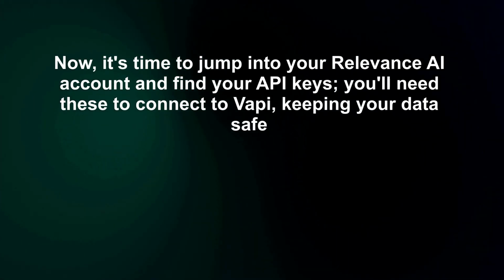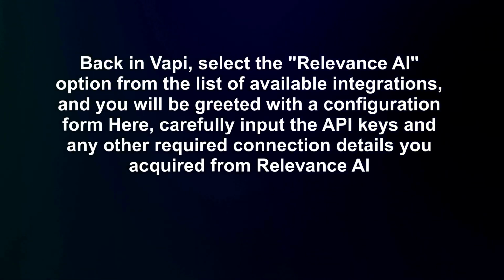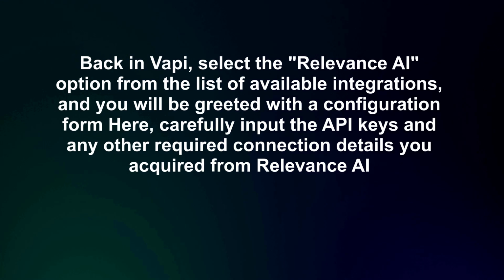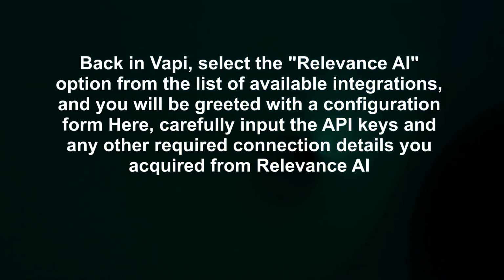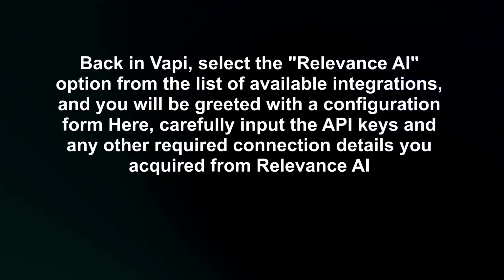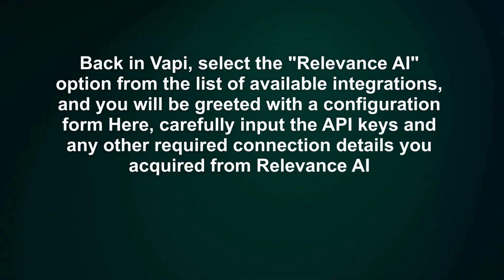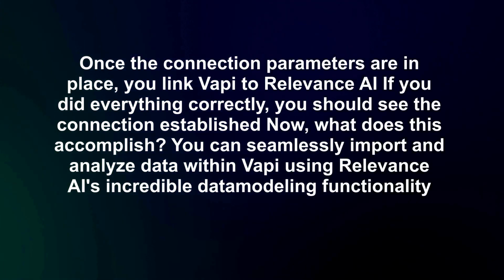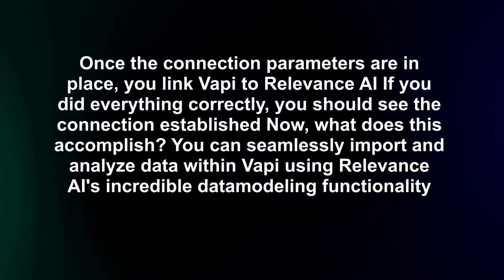How to Connect Relevance Ai to Vapi - GUIDE!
How to Connect Relevance Ai to Vapi demonstrates the process of integrating Relevance AI with Vapi, providing a step-by-step guide to leverage Relevance AI's capabilities within the Vapi platform, enabling enhanced data analysis and personalized communication strategies.

00:00 Intro
00:10 Integrations Section
00:20 API Keys
00:30 Configuration in Vapi
00:45 Connection Established
00:55 Data Insights
01:05 Actionable Insights
01:15 Conclusion